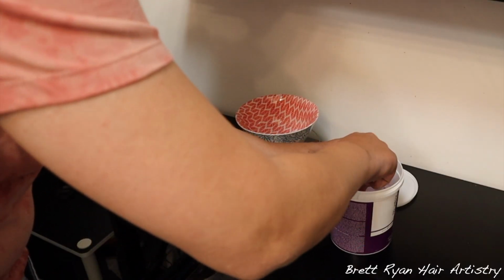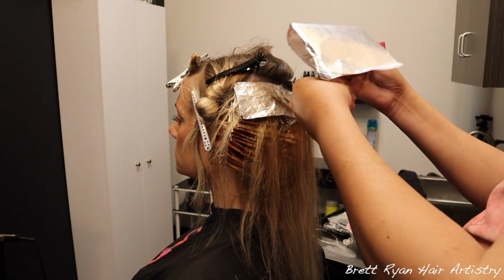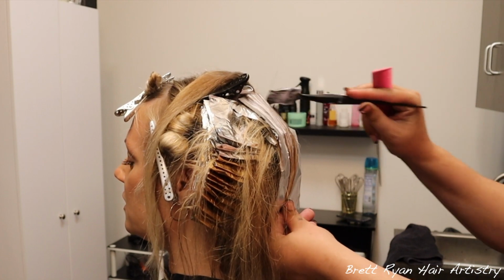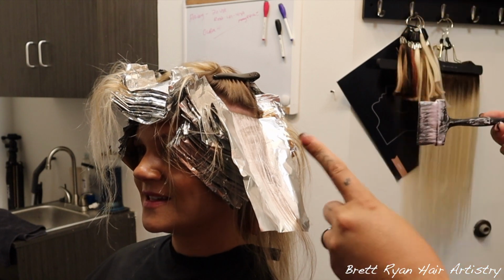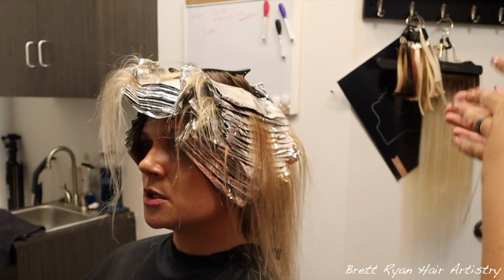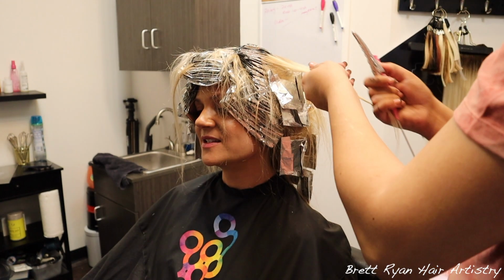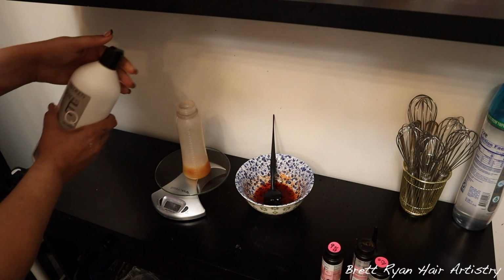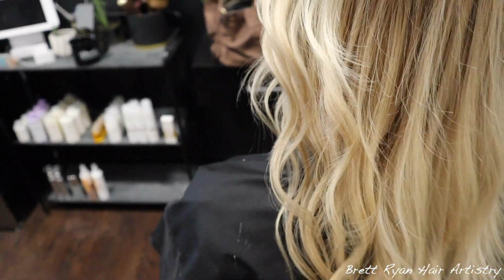CREATING A WARM BRIGHT BLONDE USING BABYLIGHTS AND REDKEN SHADES EQ!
Hey guys today my loyal client Jennifer's here and we are going to be brightening her up for Summer and, giving her a more warmer bright blonde without looking too warm. If you want to see how I achieve this implementing baby lights and toning with Redken Shades EQ then give this tutorial a watch.

I am so excited about moving into Sola Salon Suites.
My opening week will be the week of July 18th.
Tons of great things will be now happening at my new Salon Suite as well.

FORMULAS:
Lightener: Fanola No Yellow Lightener 9+ 20 vol with 1/16th Olaplex
Root Tap: Redken Shades EQ 8N 8NA
Global Toner: Redken Shades EQ 10N 10G 9NB

Xoxoxo,
            Brett Ryan